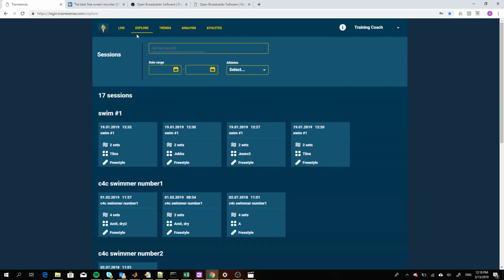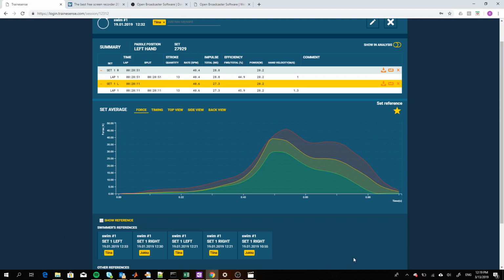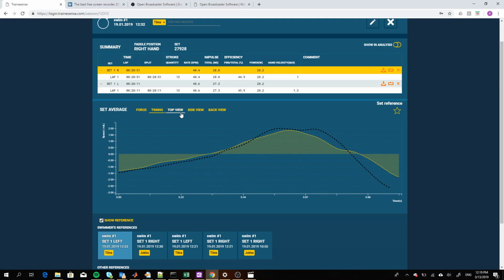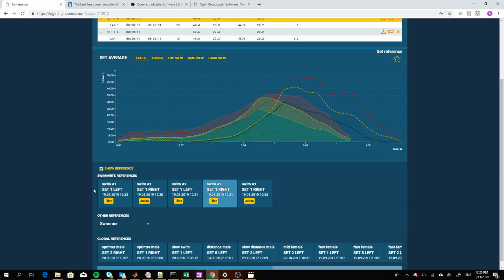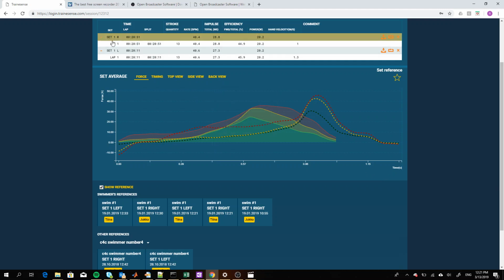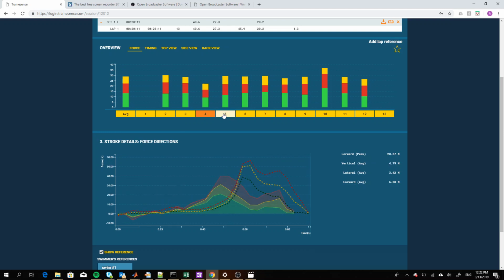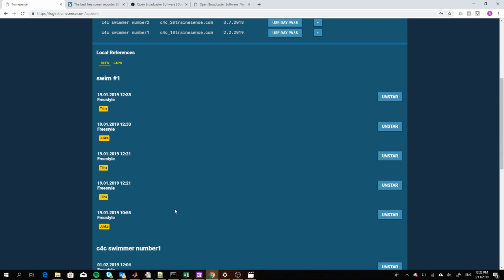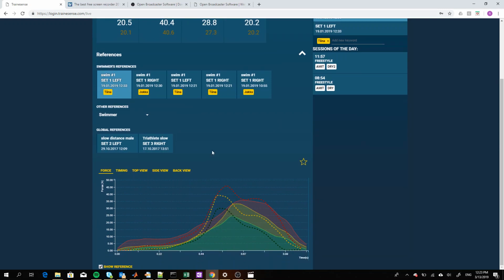Analysis Center - Comparing strokes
What has changed in the technique ? What is the impact of the change ?

Human movement in water is sensitive to changes. A change in one part of the stroke will have an impact on the overall dynamics of swimming. It is hard to evaluate the impact of the change and systemically optimise the change to fulfill the initial target.

One of the key features on SmartPaddle force analysis system is the capability to easily compare different swims and swimmers against each other. It enables comparing 3d movement, velocity of the hand and the resulting force.
The feature is based on the same kind of thinking as the bookmarks in web browser: you mark the references and then compare them against the actual swim.
When you have more of the data collected on your account, you will end up creating a catalog of references.